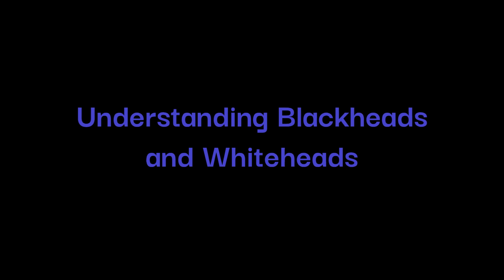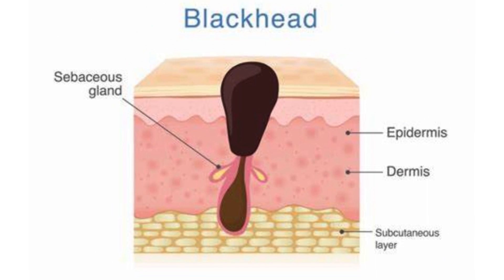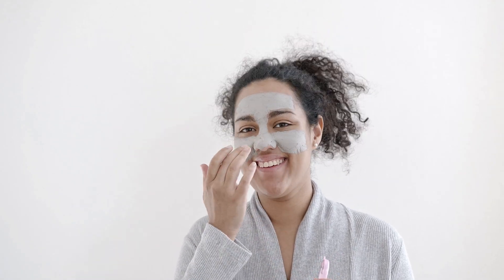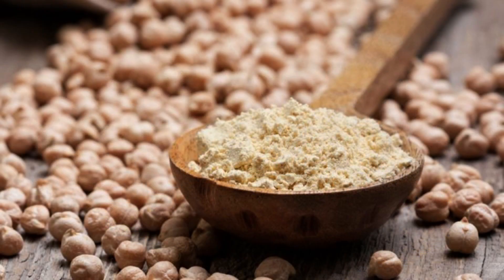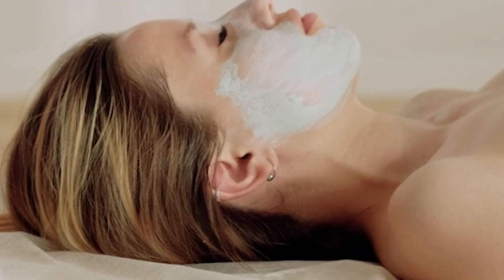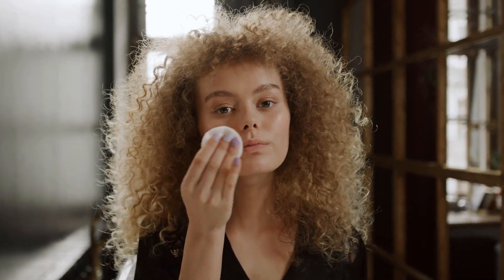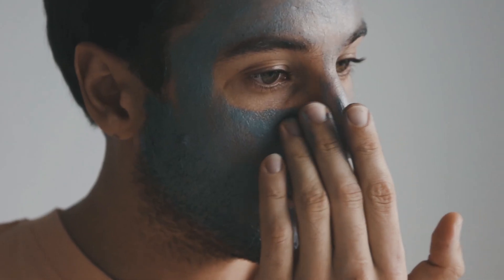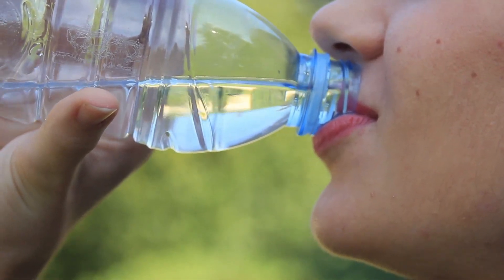Erase Blackheads and Whiteheads for Clear Skin Perfection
Welcome to our comprehensive guide on achieving Clear Skin Perfection by effectively erasing blackheads and whiteheads! In this video, we delve into the essential techniques and strategies to give you the flawless complexion you've always desired. 🌟

👋 Hello, everyone!
It is with great joy that we from Healthy State channel thank all of you who follow us and watch our videos. 🙏
Our goal is always to bring quality content, with relevant information and tips to help everyone have a healthier and happier life. 💪